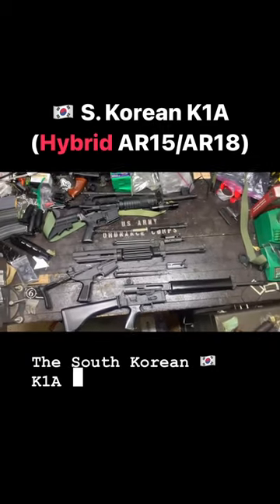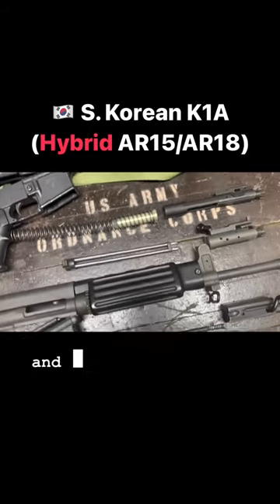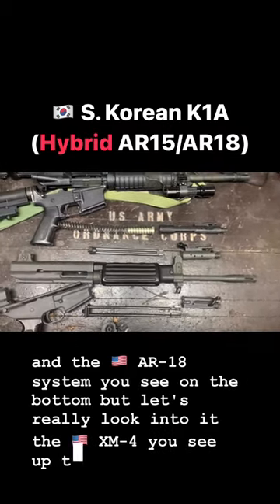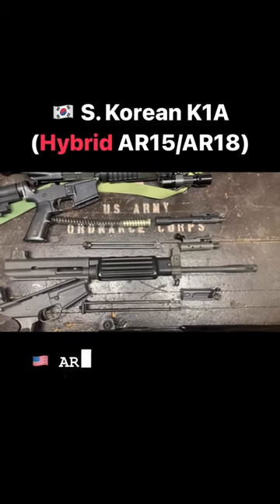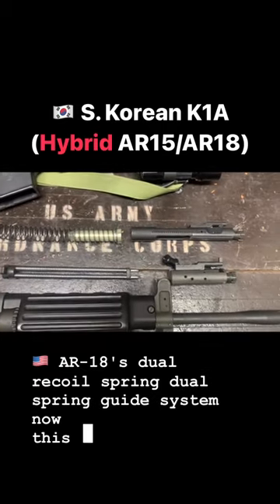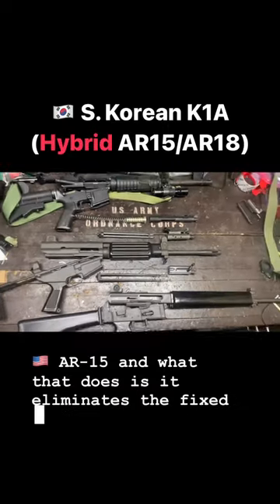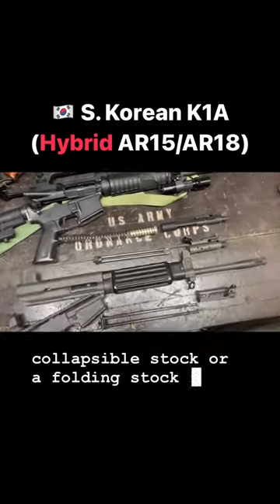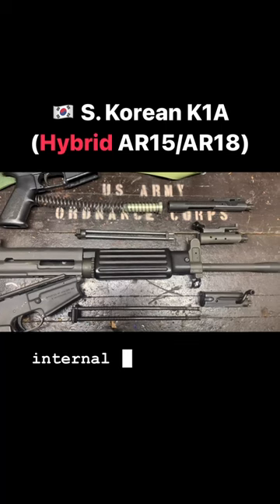🤫 Don’t tell the that booming generation that the 🇰🇷 Koreans perfected 🇺🇸 America’s sweetheart